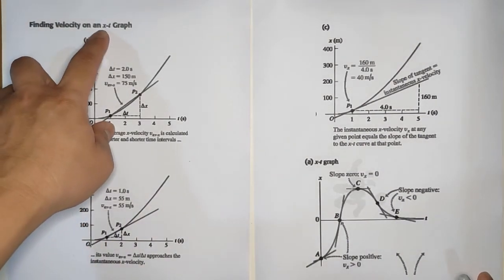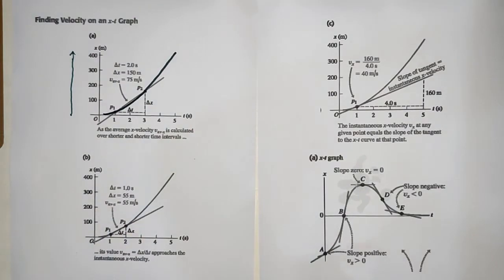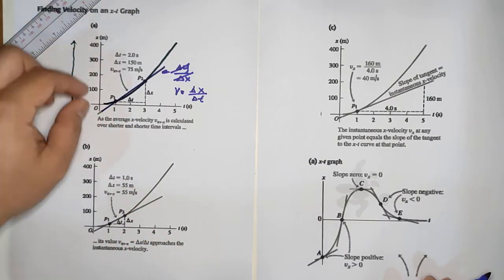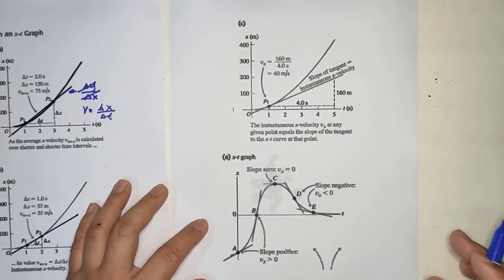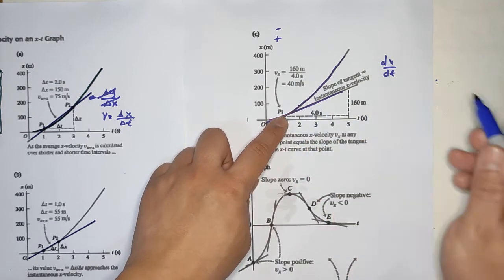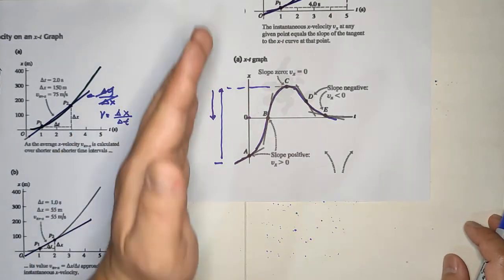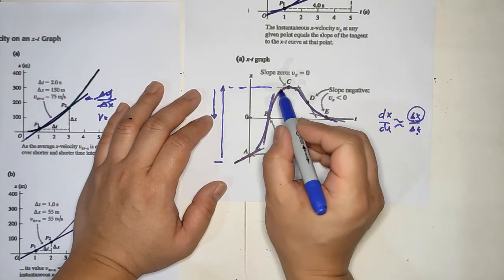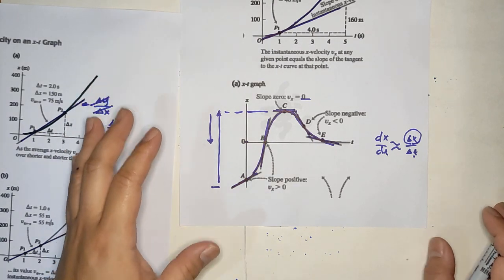Physics topic 2.2 Instantaneous Velocity: Finding Velocity on an x-t graph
velocity representation in the graph. Negative and positive slope. instantaneous velocity is the slope of the tangent